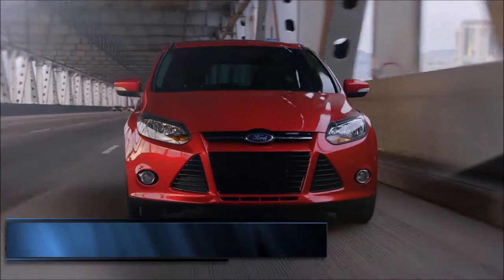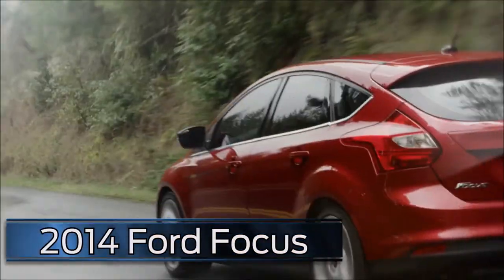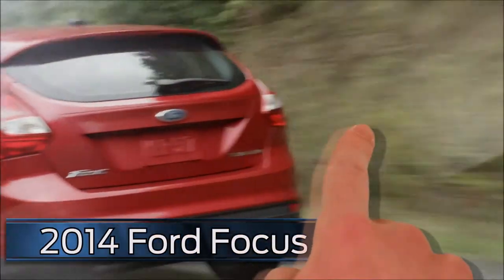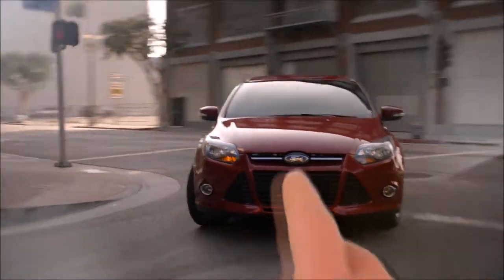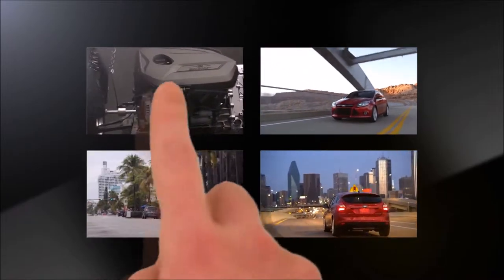2015 Ford Focus Harrison, TN | Ford Dealership Harrison, TN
People in and around Harrison, TN often ask, what is the best Ford dealership around? The answer is always Larry Hill Ford! Larry Hill Ford provides residents with the best service, selection, prices and all around buying experience when looking for any new or pre-owned Ford vehicle. One trip to Larry Hill Ford and you will see why so many people consider us the best Ford dealership in the area. Don't waste time with other dealerships, come to the best one in the Harrison, TN area today!